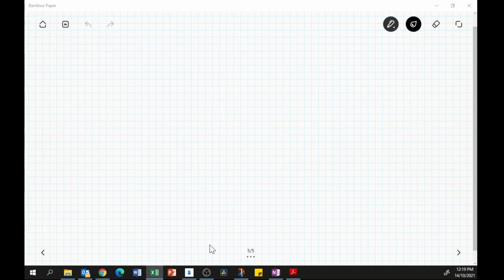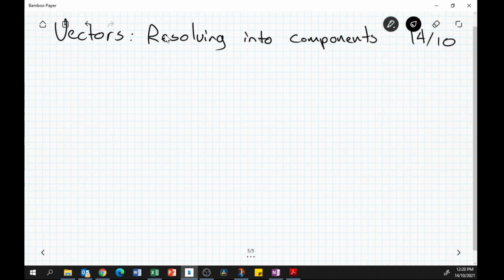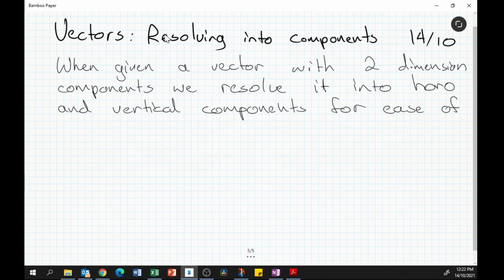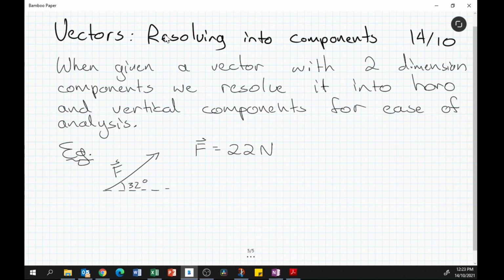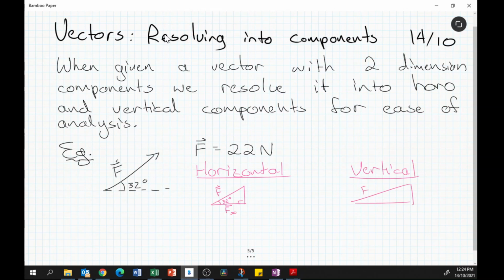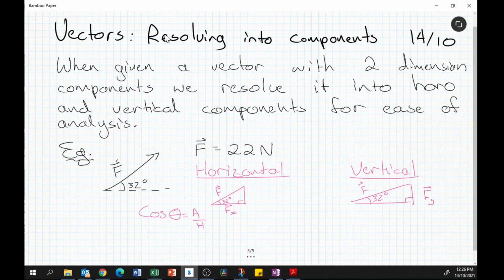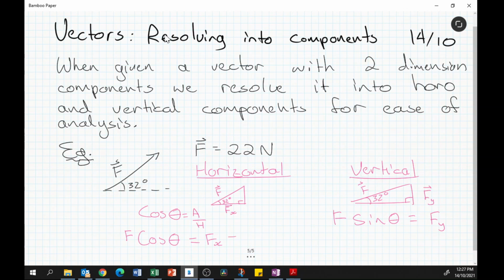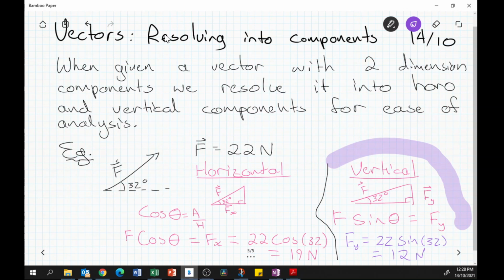Physics Unit 3 - Resolving a Vector into Components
In this lesson we go over how to resolve a vector which has both horizontal and vertical components into those separate components using trigonometry/pythagoras' theorem.